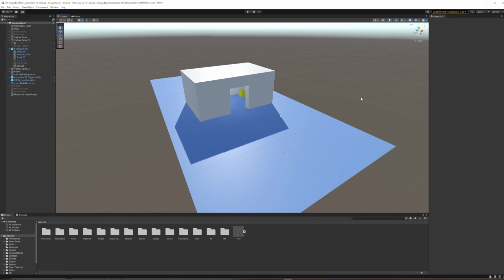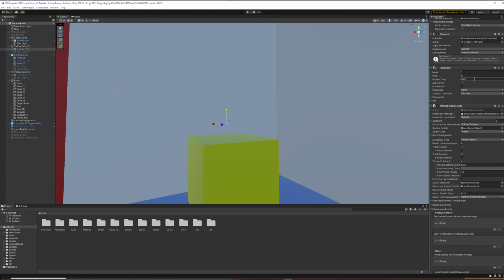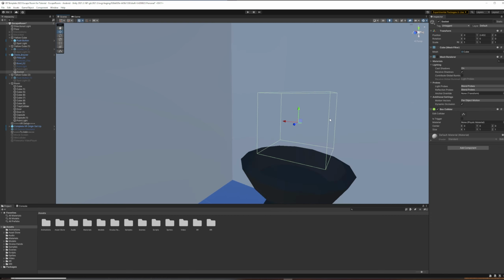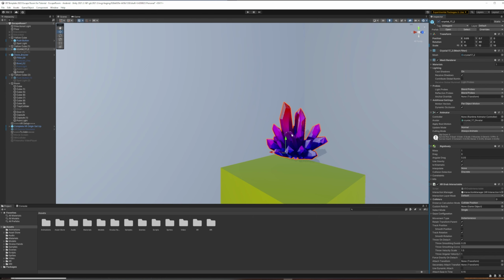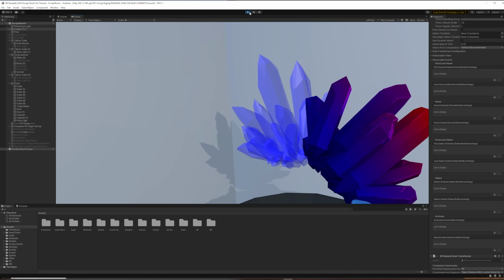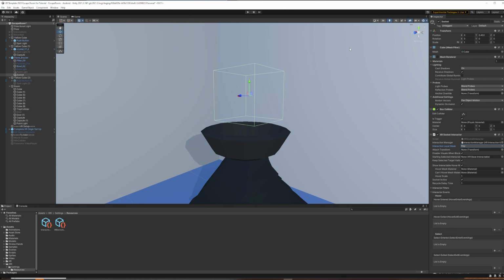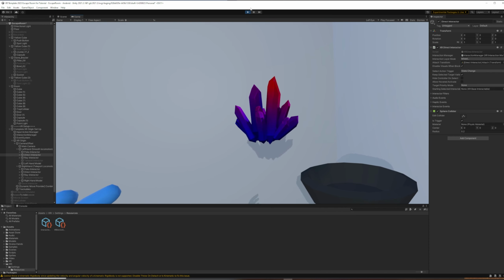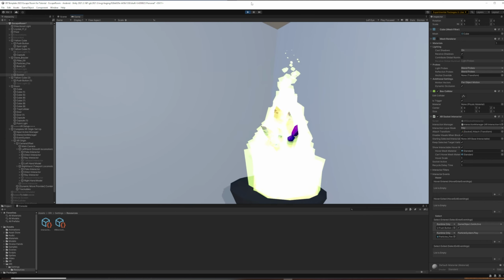Socket Interactables Unity XR Interaction Toolkit